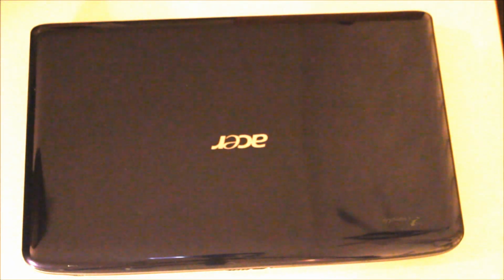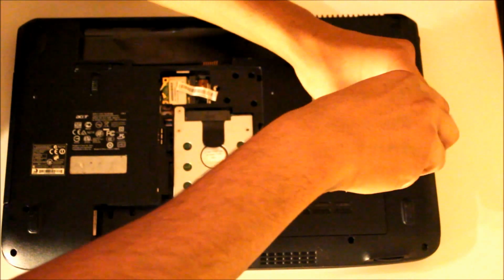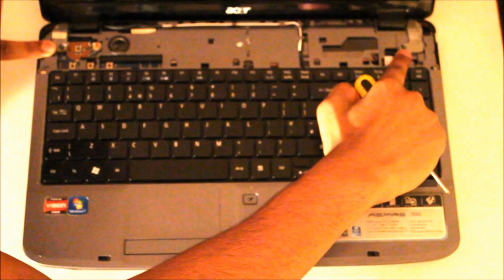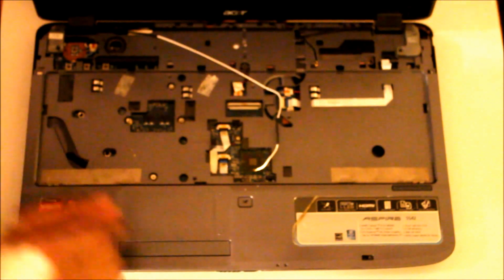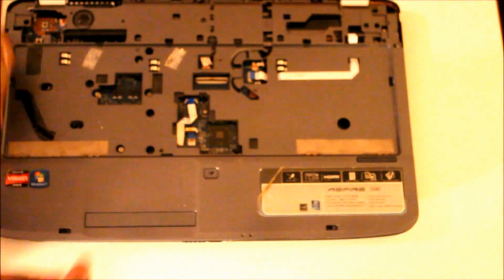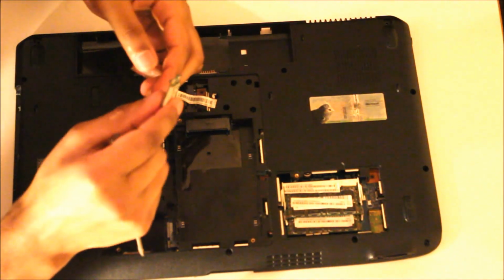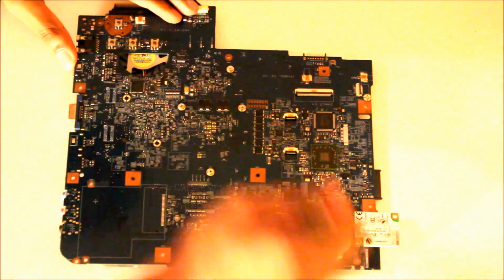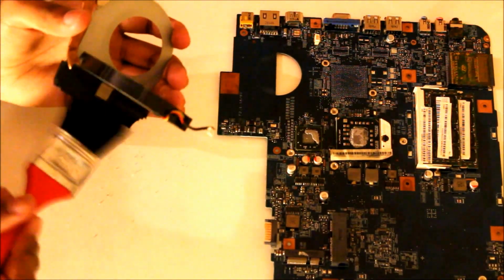Acer Aspire 5542 Disassembly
Disassembling my Acer Aspire to clean the fan, step by step instructions of getting to the fan also check out my reassembling video.